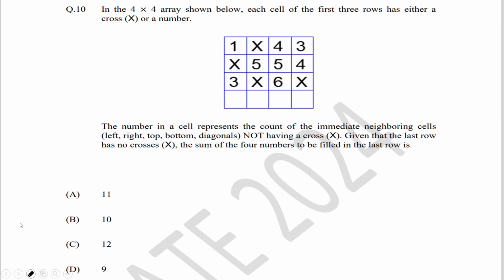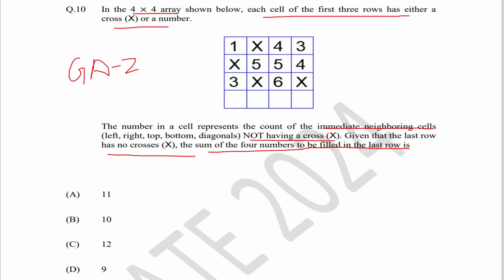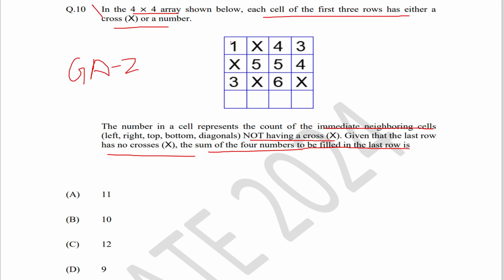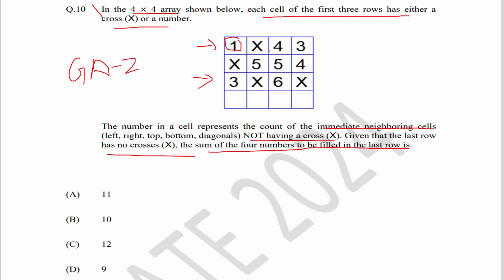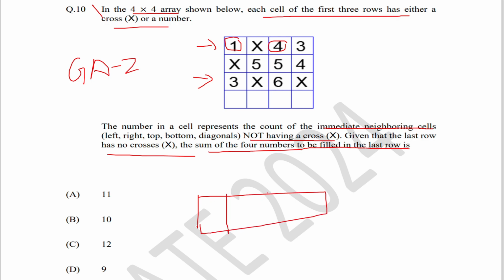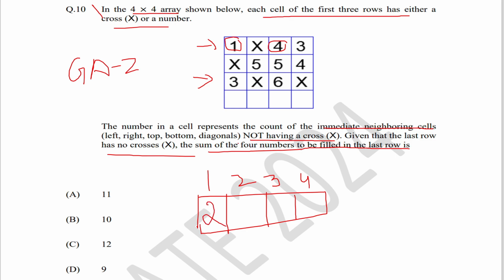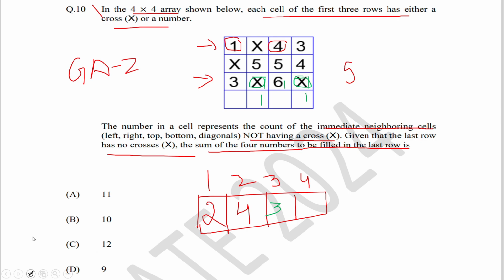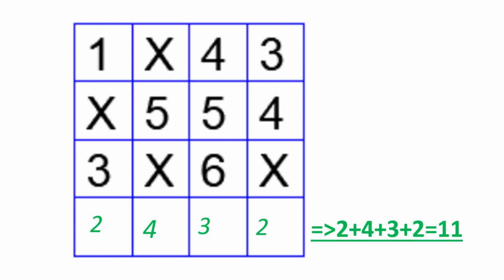Aptitude 1.9 | Gate